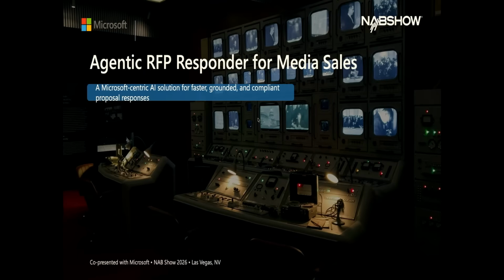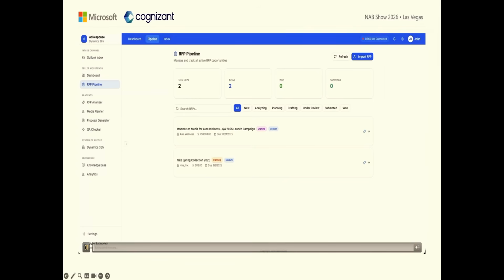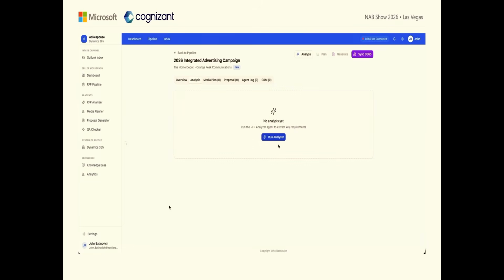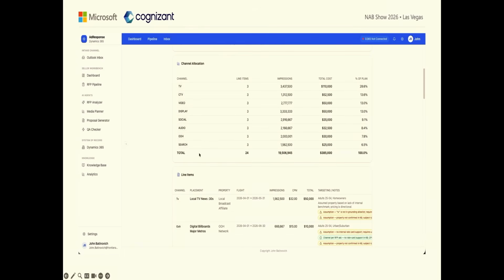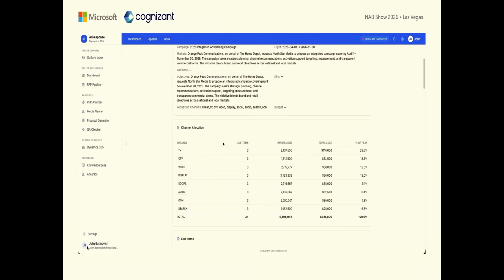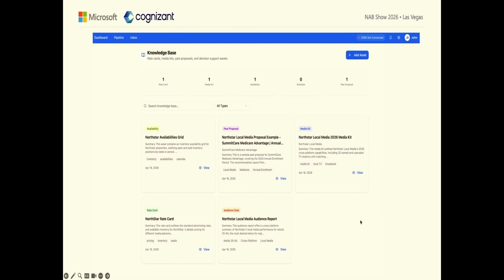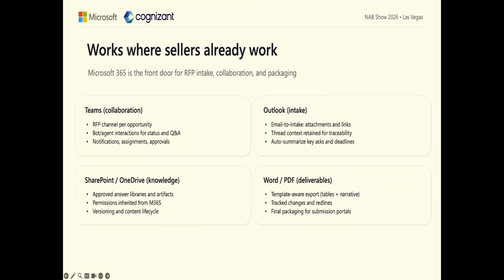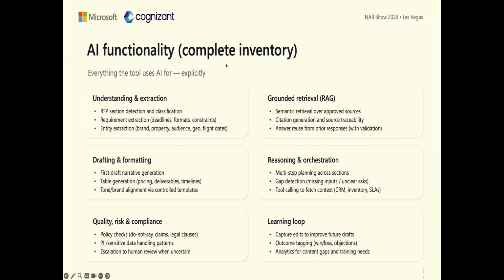From Hours to Minutes: AI-Powered RFP Automation | Cognizant | NAB 2026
►In collaboration with @cognizant.

Reclaim 15+ hours per week—automate the entire RFP lifecycle from email to final proposal.

Take a look at how Cognizant is using AI agents and Microsoft technologies to help media companies streamline and automate the RFP response process. See how AI-powered workflows can reduce manual effort, improve response times and accelerate ad sales operations.

In this NAB 2026 theater session, you'll learn:
• How AI agents autonomously manage the entire RFP lifecycle
• Auto-extract RFP data, check inventory & generate branded proposals
• Human-in-the-loop workflows with enterprise governance

Timestamps:
0:00 Introduction
2:00 The RFP challenge in ad sales
5:00 Solution architecture overview
9:00 Live demo: End-to-end RFP automation
15:00 Governance & scaling considerations
18:00 Key takeaways

Related Sessions: See our full NAB 2026 playlist for more on Intelligent Monetization